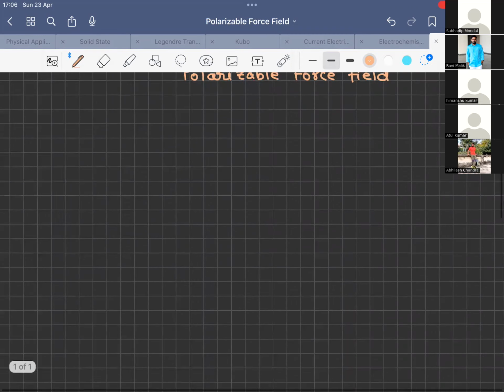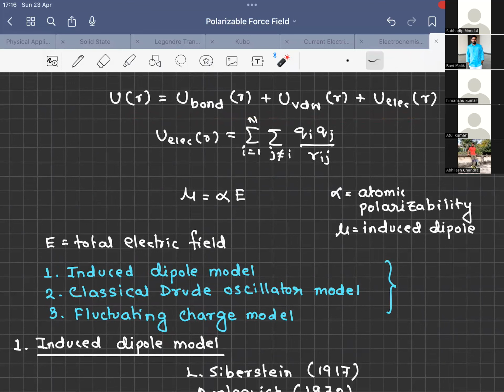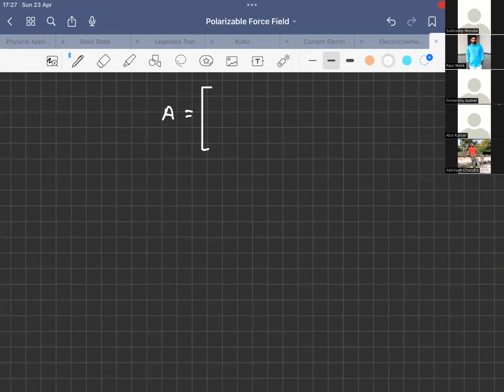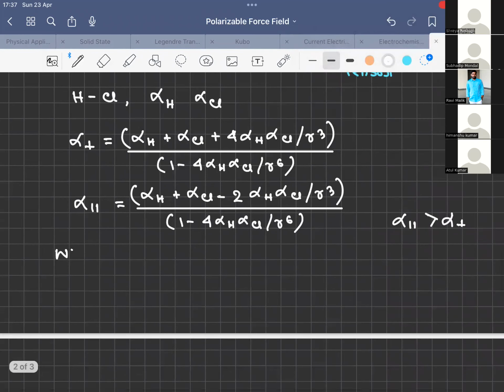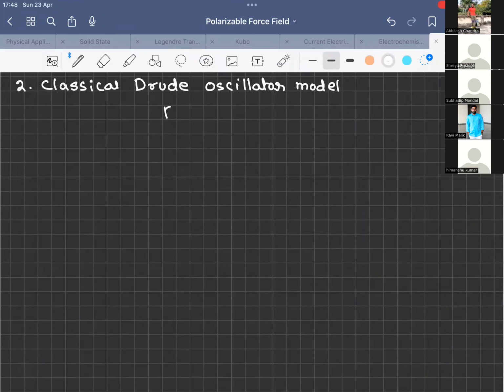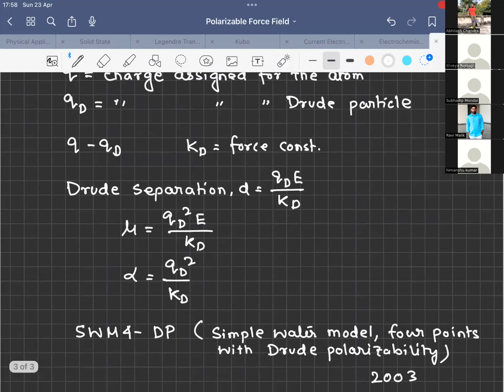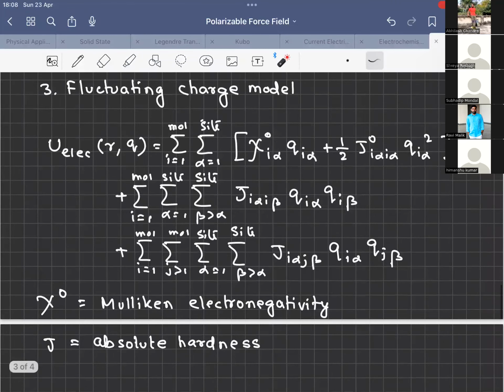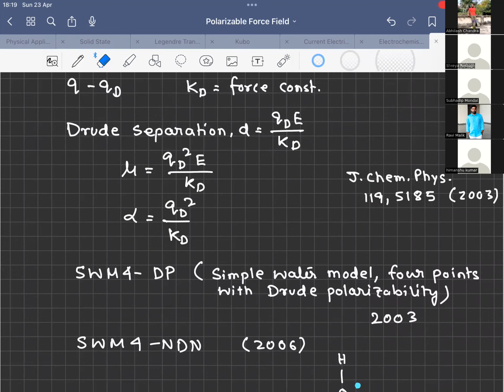Polarizable Forcefield..Speaker: Subhajit..